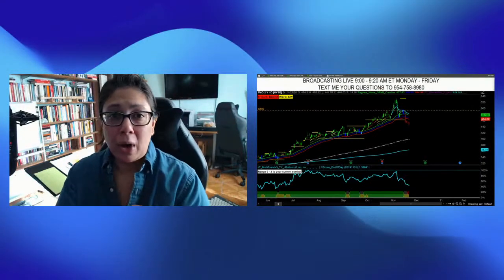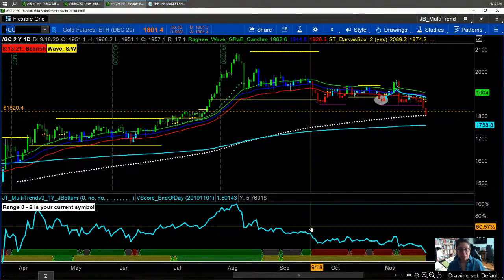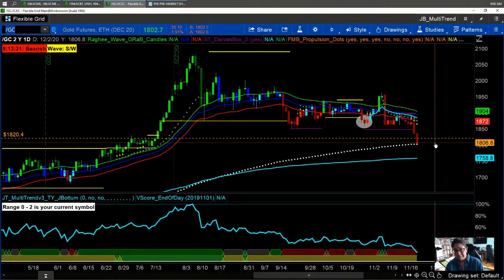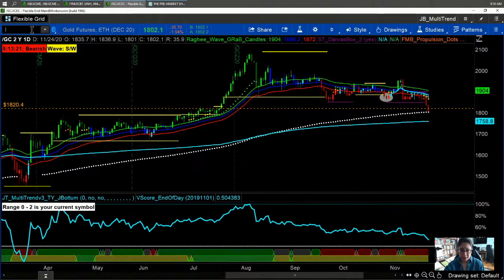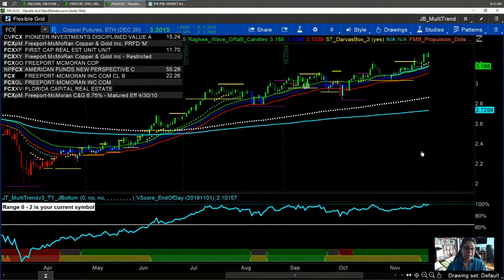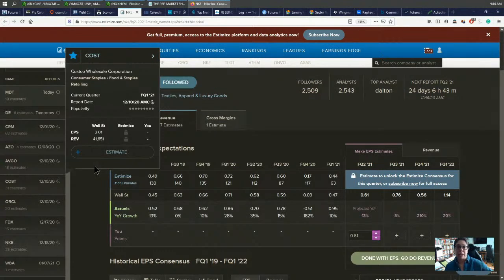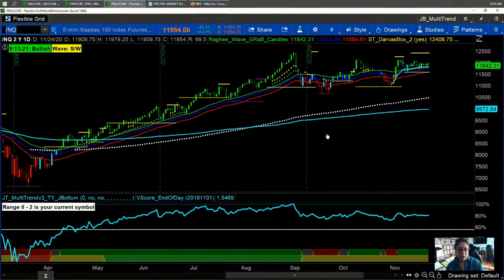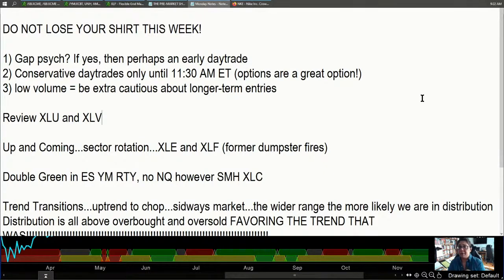Chart and Coffee with Raghee for Tuesday, November 24, 2020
After many submissions (thanks to you all!) it seems that charts, coffee, and Raghee in some sort of combination is the winner for the pre-market show name.